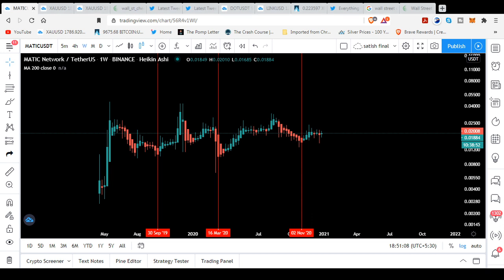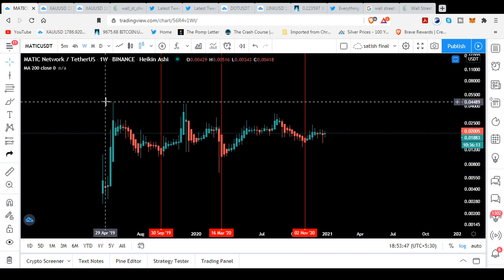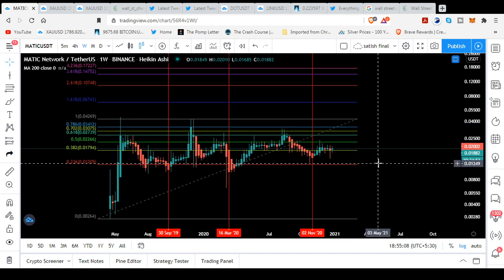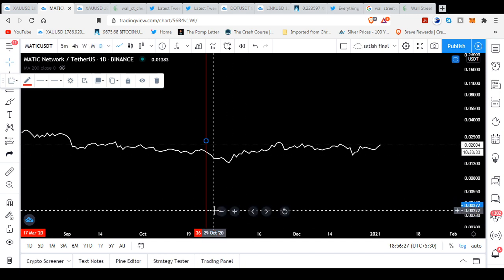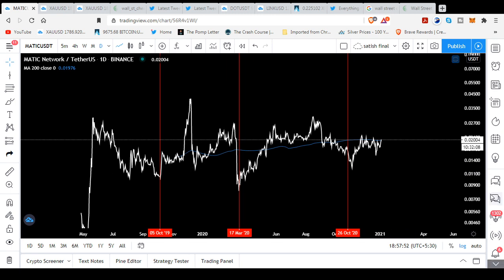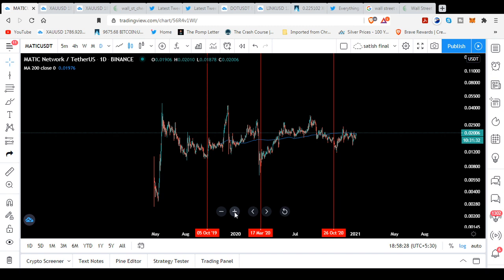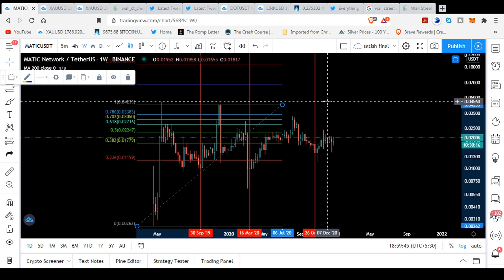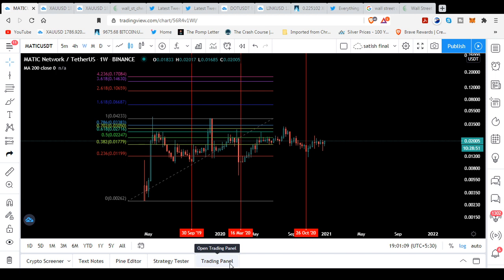MATIC NETWORK PRICE PREDICTION (2021 ) | Whats Next Targets ? | MATIC TOKEN | {Watch it }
From this video You can Understand where we are in the market cycle.
Hi,Myself  Patternsdecoder inform you the latest Cryptocurrencies Price Analysis.
My channel is about Price Analysis of Bitcoin and Alt-coins based on Wave theories,Patterns,Fibonacci ratios.
To send me Tips you can send It to the below wallets
Btc wallet  : 39jjK6YuySgecGmVxtgtM2fe23Vgfrrf4L

(Earn Upto 4$ Every month for Browsing internet)